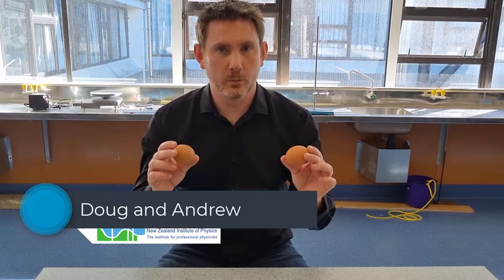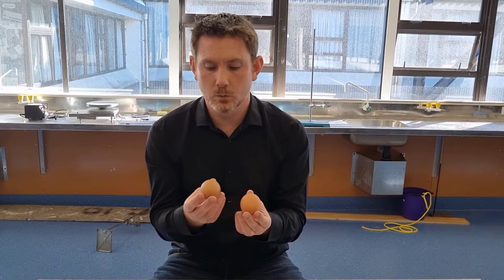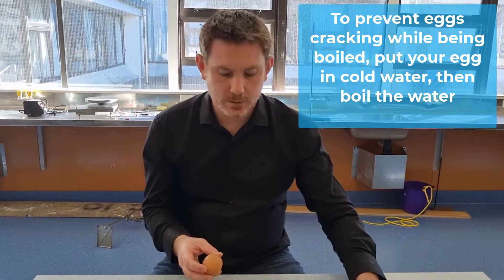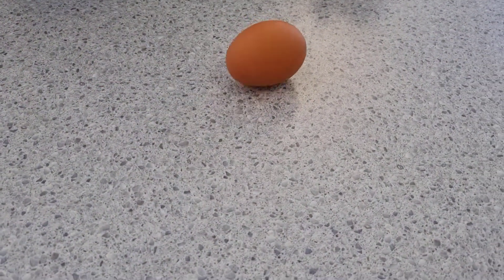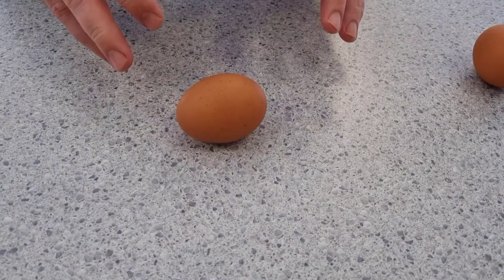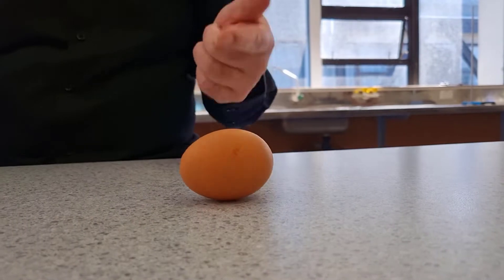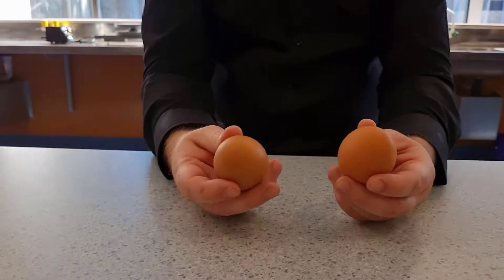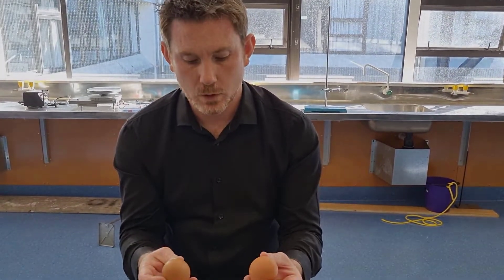Physics demonstration: Angular Momentum with eggs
On behalf of New Zealand Institute of Physics, Science teachers Doug and Andrew demonstrate some of their favourite fun and interesting practical activities for the classroom.

Demonstrate concepts of angular momentum with one boiled egg and one raw egg